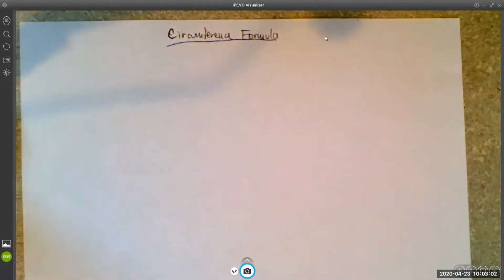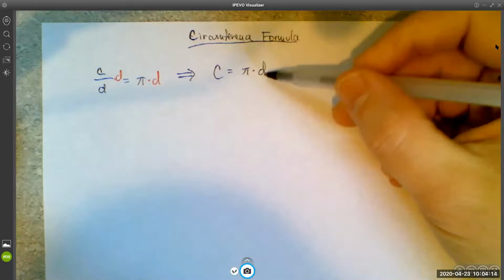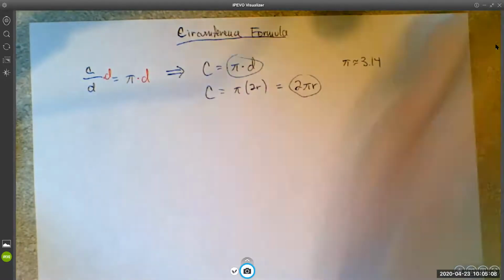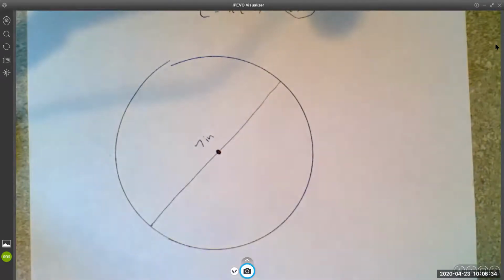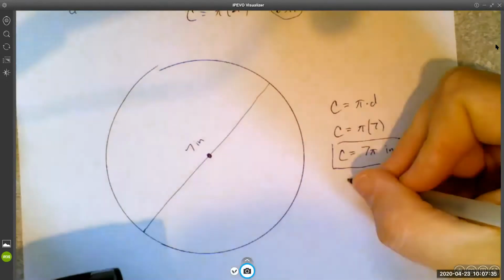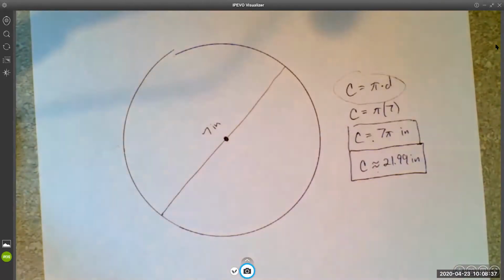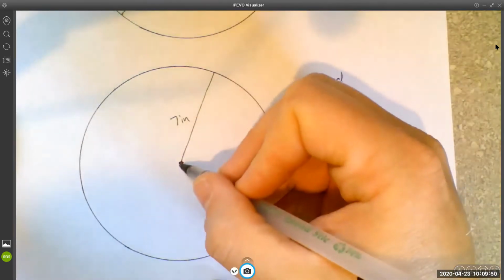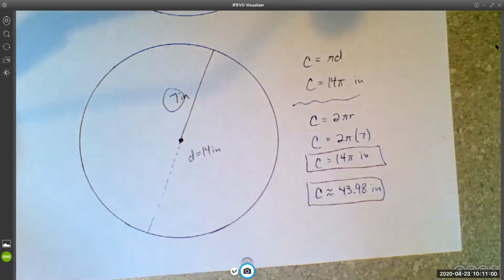Math 100 Circumference Examples